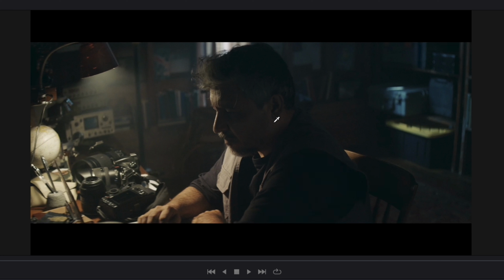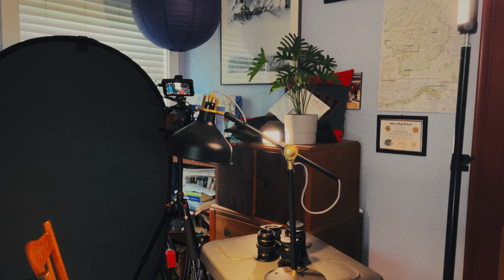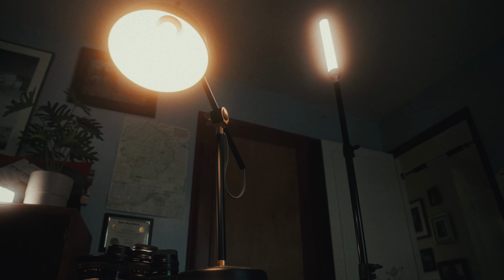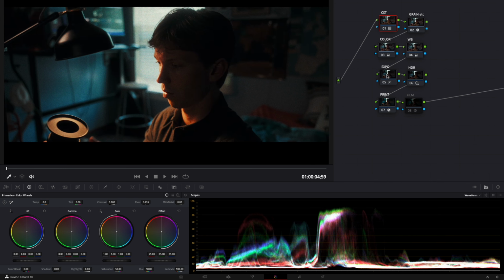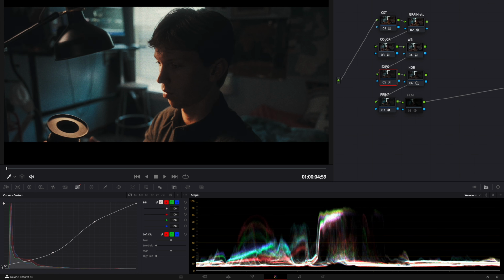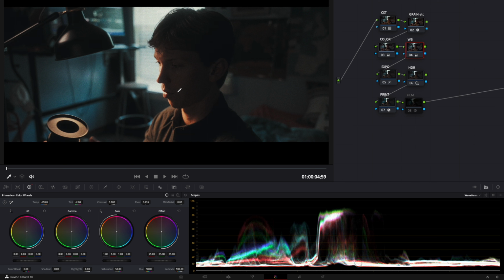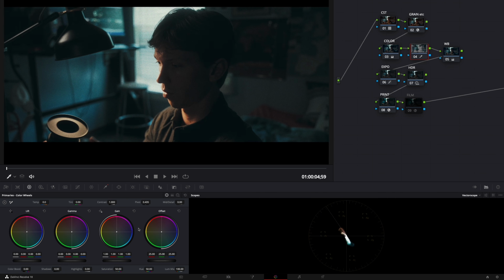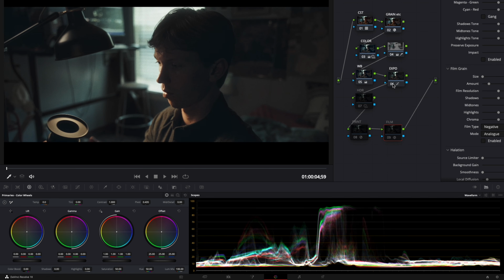Recreating a Random Shot from a Commercial! [cinematography + color grade]